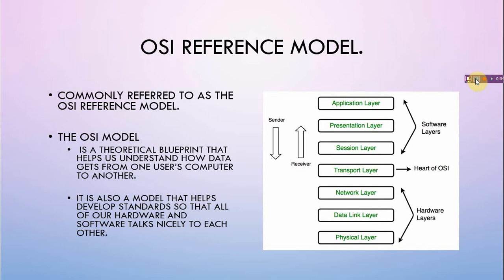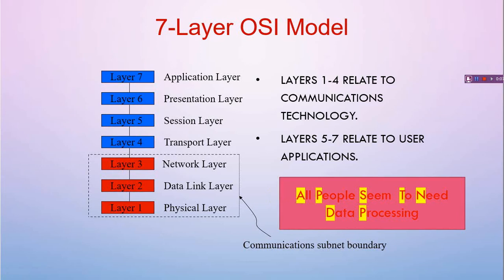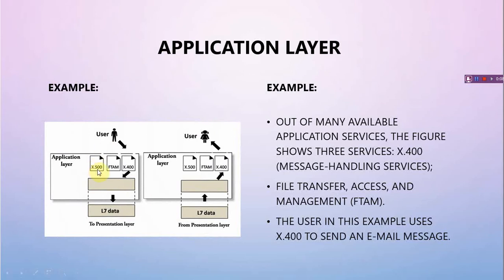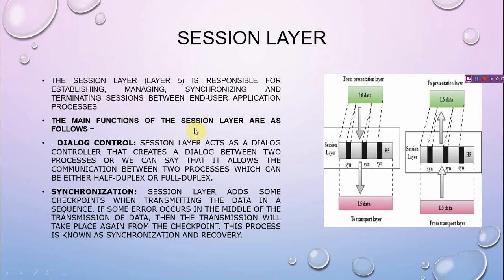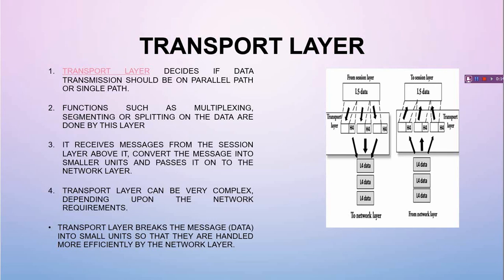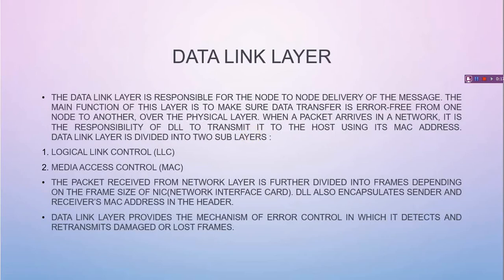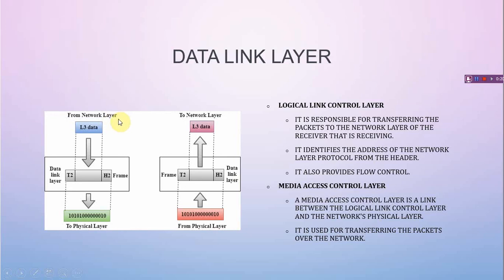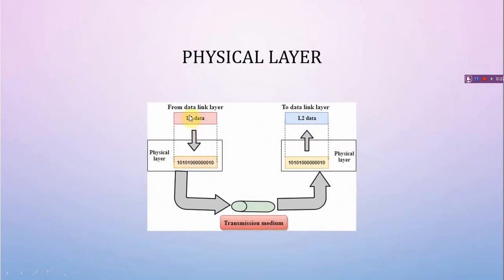OSI MODEL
4TH SEM (CN&DC)